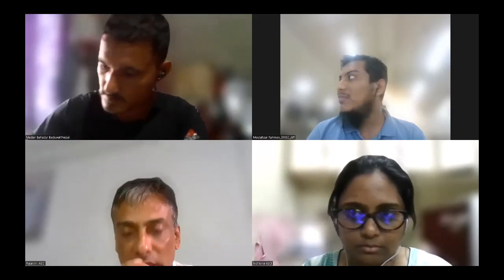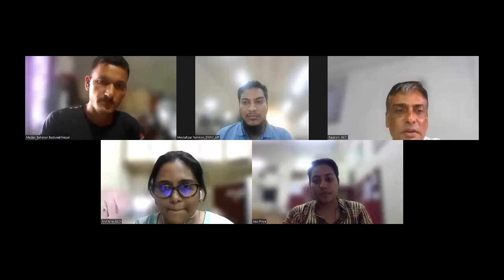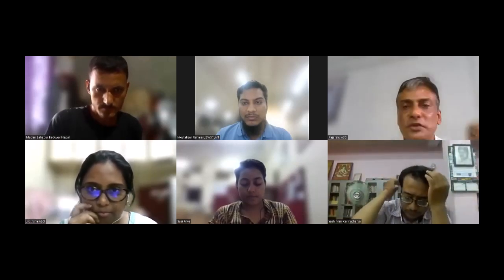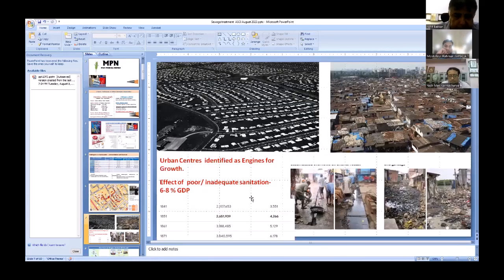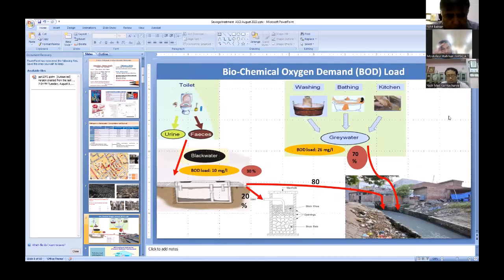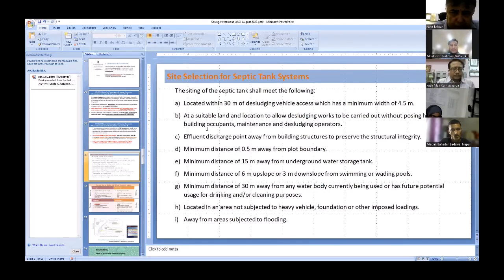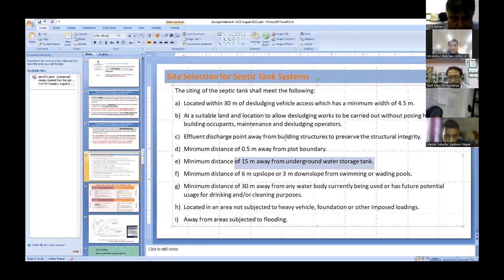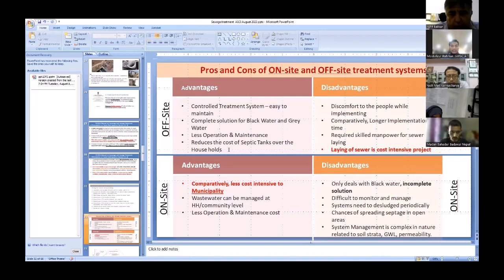Contact Session - 8 Planning for sanitation Onsite & off site systems code of practice & guidelines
Transformative technologies for promoting safe sanitation